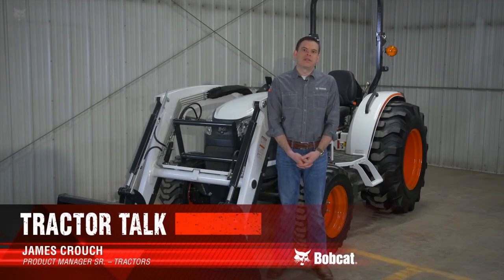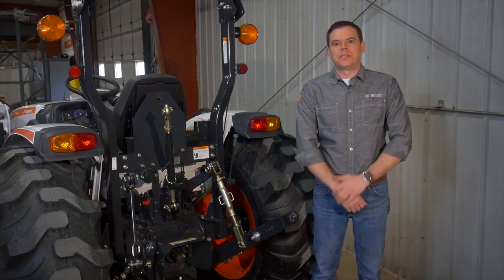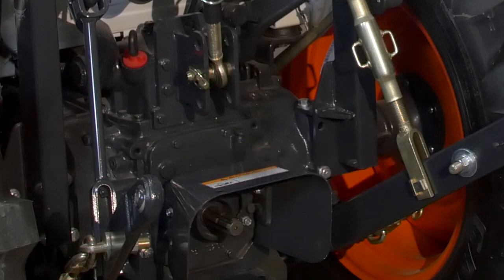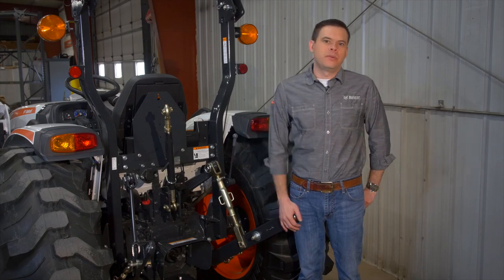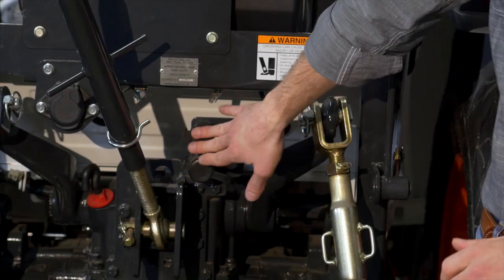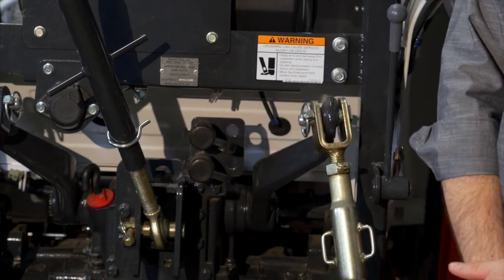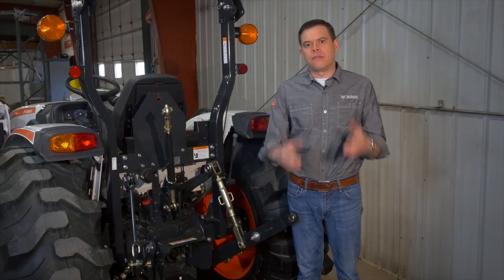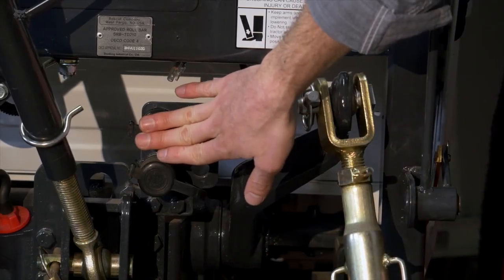Bobcat Compact Tractors: Horsepower & Transmission Options Explained by Senior Product Manager 🚜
Curious about the different horsepower and transmission options available for Bobcat compact tractors? Join Bobcat’s Senior Product Manager as he breaks down everything you need to know to choose the perfect tractor for your needs. Whether you're tackling small farm tasks or large-scale landscaping, this video covers the essentials to help you make an informed decision. Watch now to discover the power and versatility of Bobcat compact tractors!